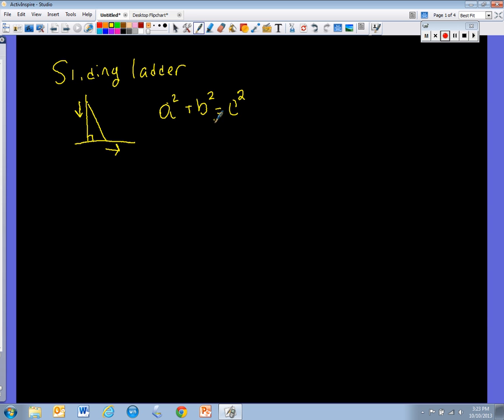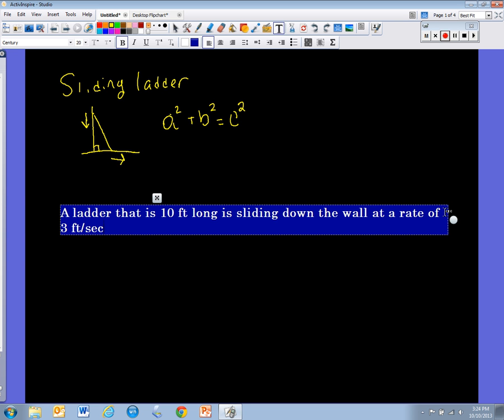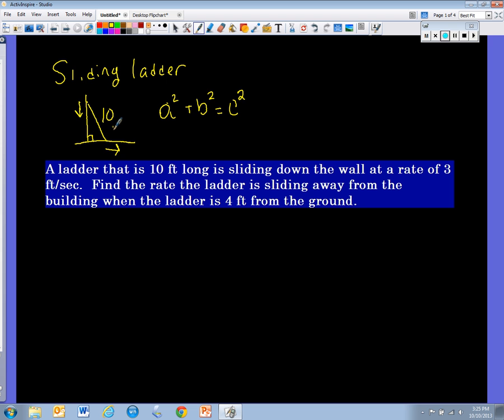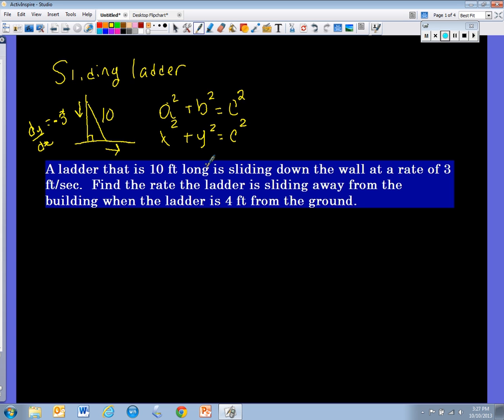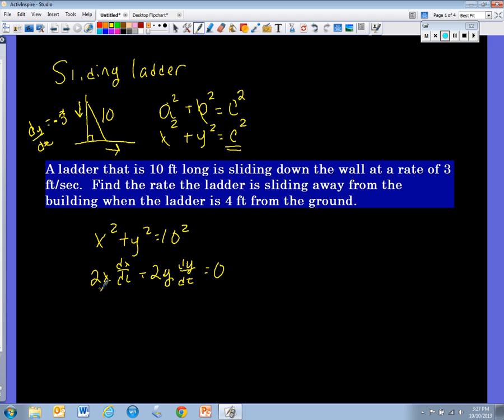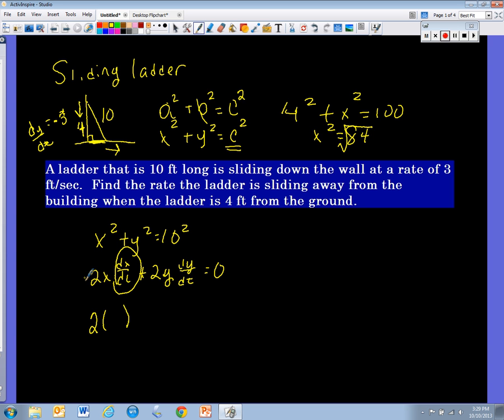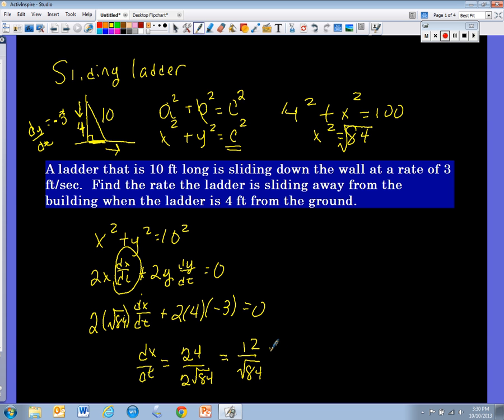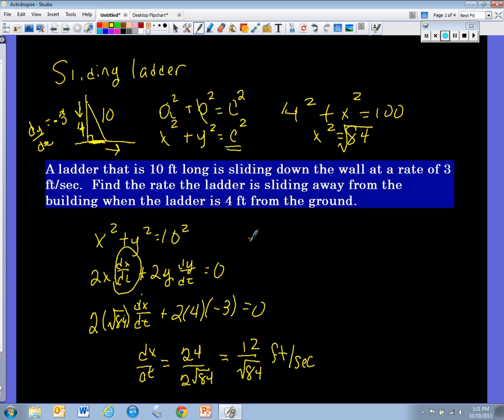sliding ladder calculus